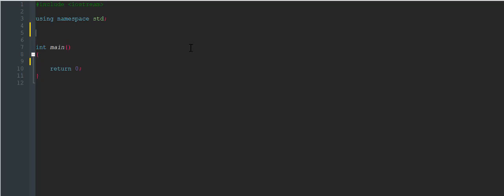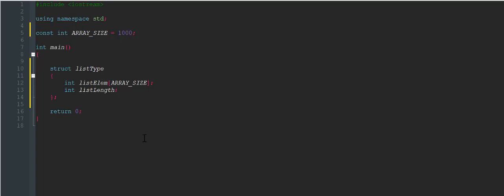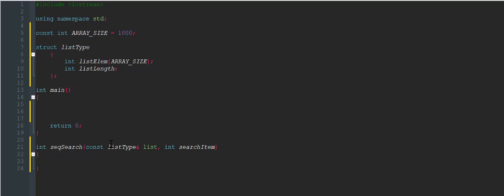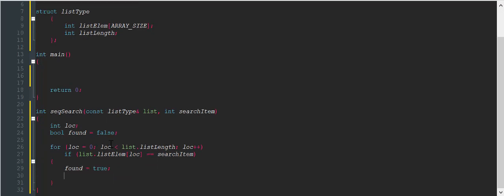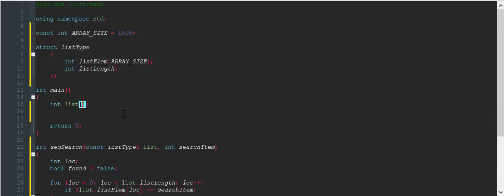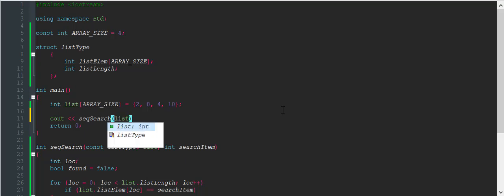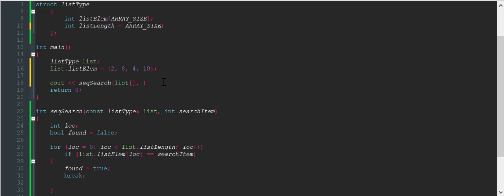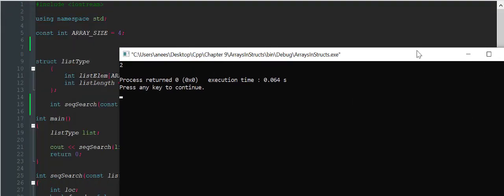Arrays In Structs Lecture Video